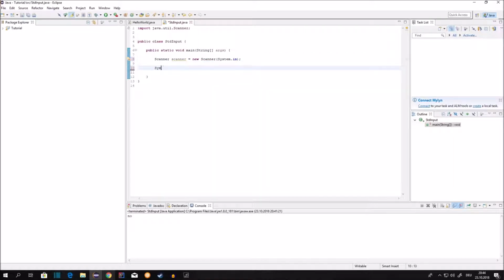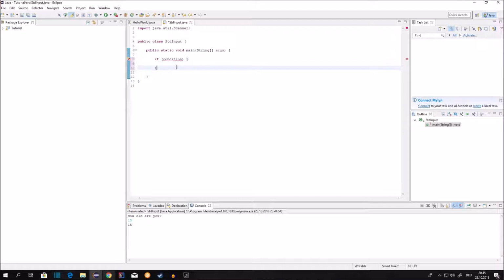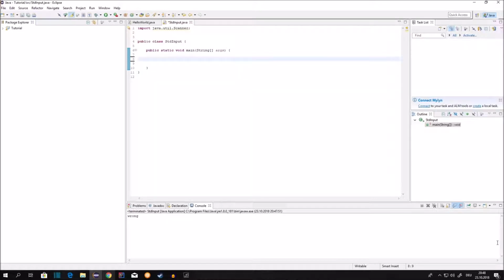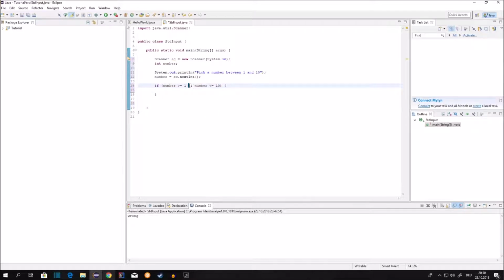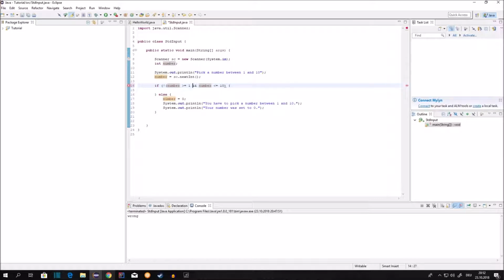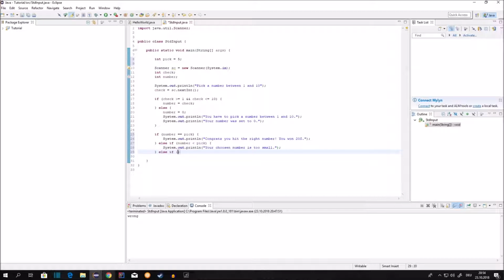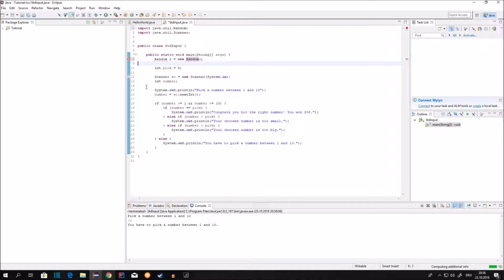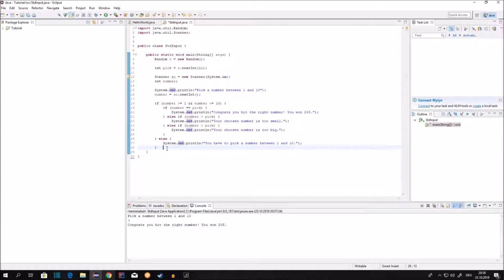If statement 05 | Java Tutorial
Sorry for not uploading tutorials such a long time!